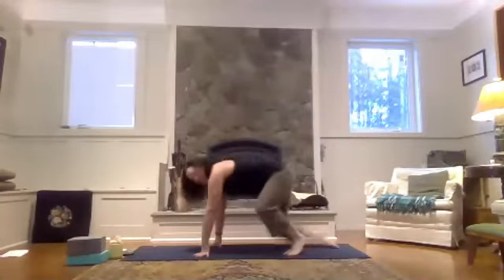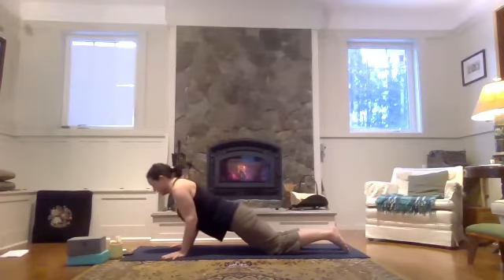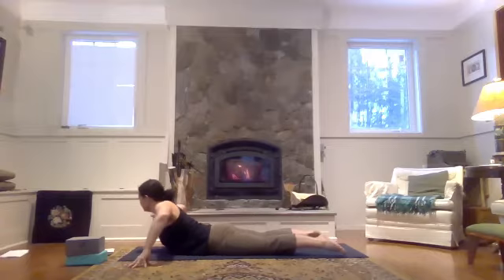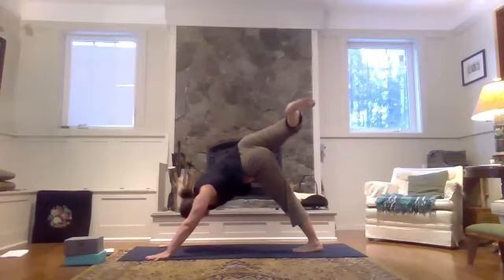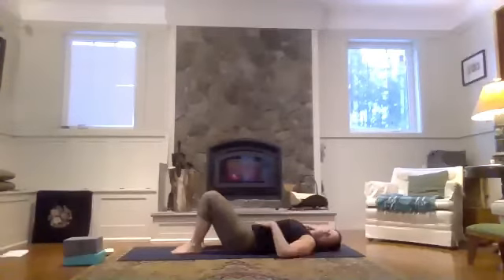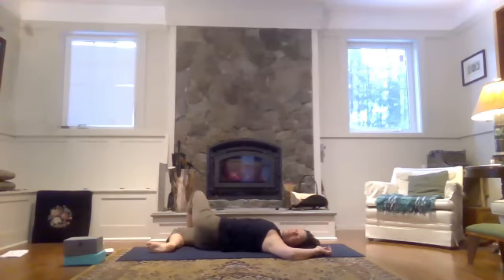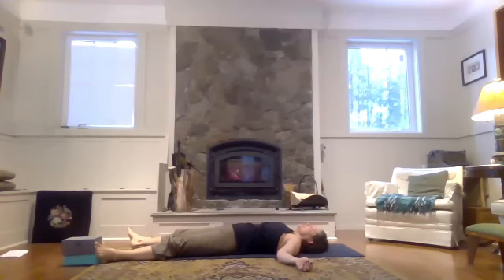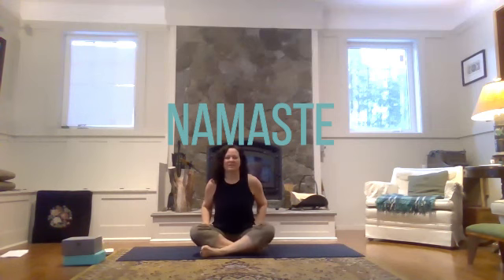Move with Your Breath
This early morning practice feattures a breath centered flow followed by bridge or wheel pose and reclined hip openers and twists!
Made with love from my home to yours!  Enjoy!

Let me know how this session feels for you in the comment section down below.

MERCHANDISE Enhance your home yoga practice with a “Home Yoga Retreat Kit”

🏽‍♂️Become a Yoga For You Member

Free 30-Day trial features live and recorded exclusive videos updated weekly + all my digital courses.

Yoga With Carole recommends that you consult your physician regarding the applicability of any recommendations and follow all safety instructions before beginning any exercise program. When participating in any exercise or exercise program, there is the possibility of physical injury. If you engage in this exercise or exercise program, you agree that you do so at your own risk, are voluntarily participating in these activities, assume all risk of injury to yourself.